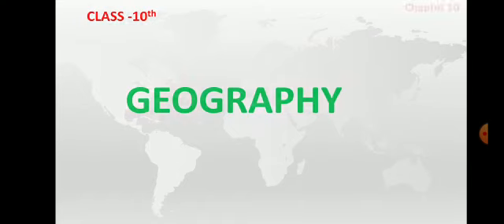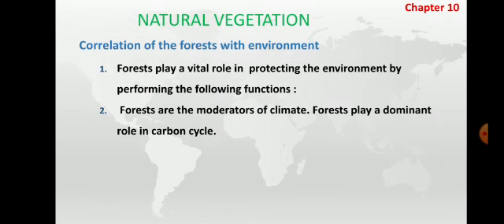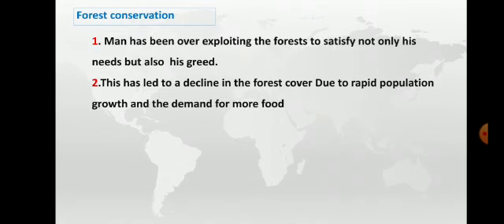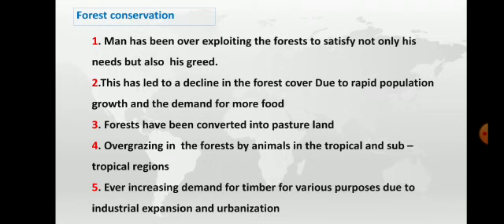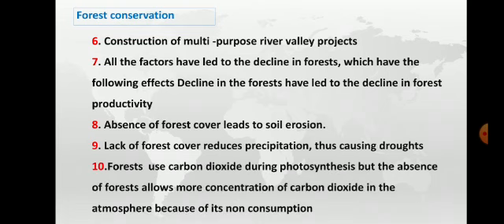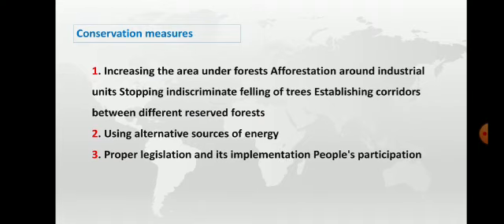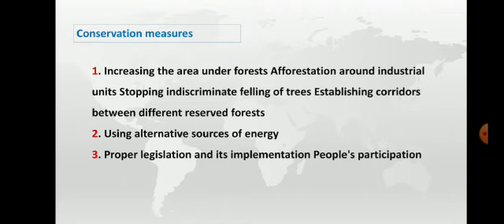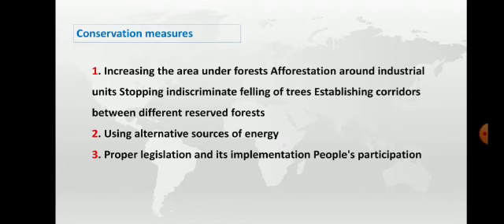Class 10 Geography chapter 10